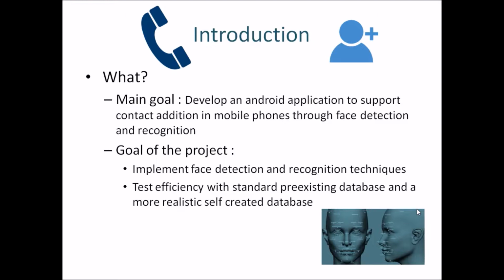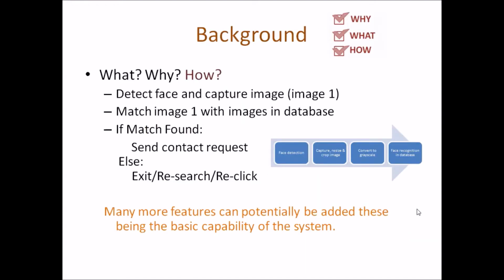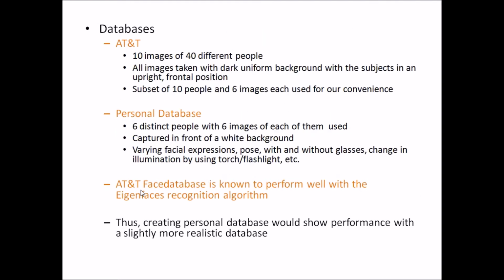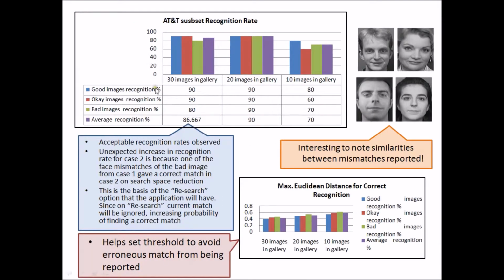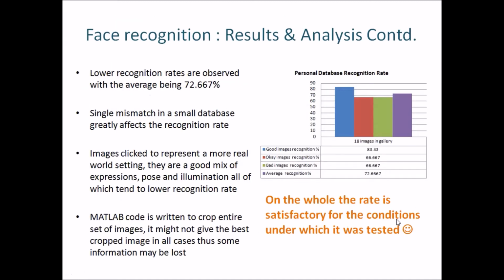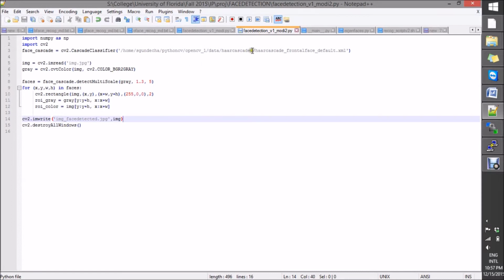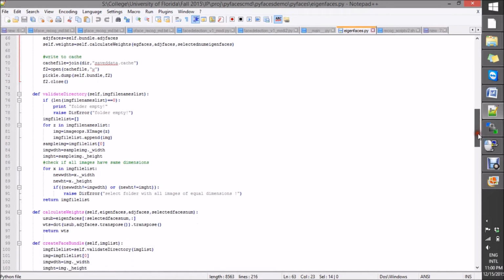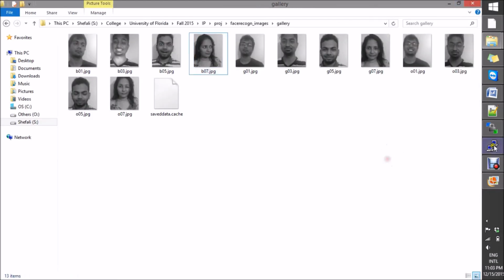Face Detection and Recognition using Haar Cascade and Eigenfaces for Phone Contact Addition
This video describes how Haar Cascade Face Detection and Eigenfaces Face Recognition algorithms can be utilized to build a mobile (Android) application for adding a contact to your phone.

The codes implementing these techniques mainly use Python and OpenCV libraries.